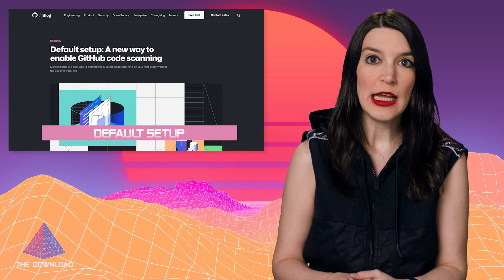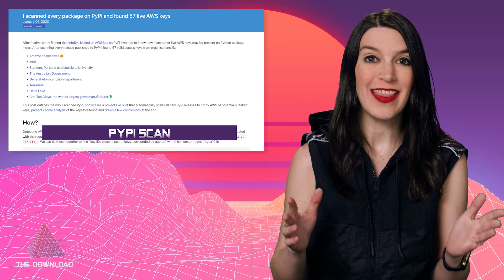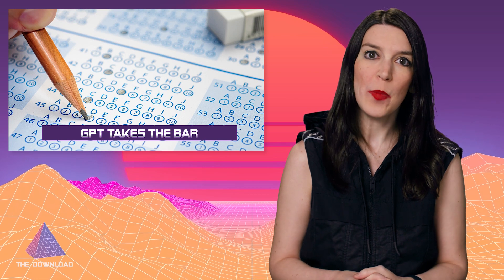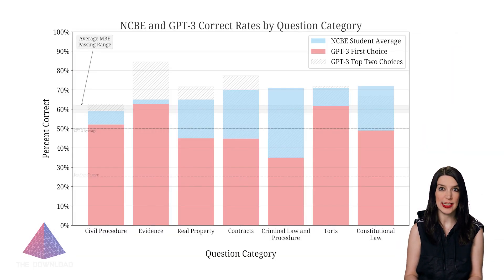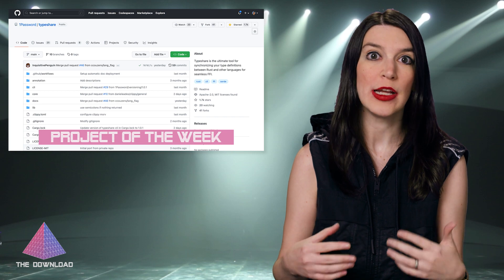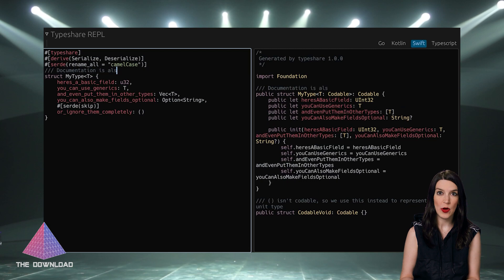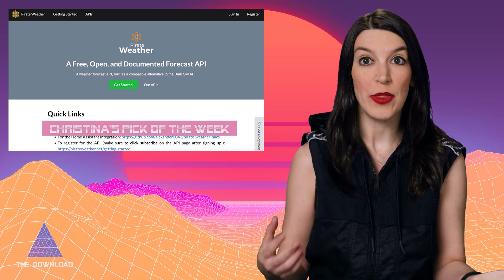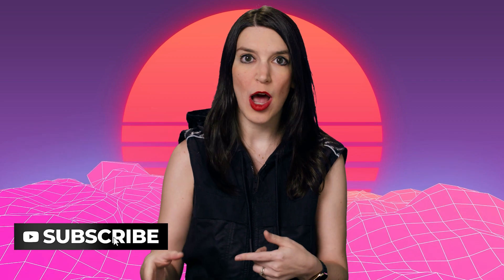The Download: GPT Takes the Bar, Passwordless Cloud Deployments, Dark Sky API alternatives and more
On this security-heavy episode of The Download, Christina is back  and in black with the latest developer and open source projects, including:

0:00 Intro
0:56 Passwordless Deployments to the Cloud
2:16 Default setup: A new way to enable GitHub code scanning
3:00 I scanned every package on PyPi and found 57 live AWS keys and GitHub repo
3:37 Leaked a secret? Check your GitHub alerts…for free
4:00 GPT Takes the Bar Exam
5:16 *Project Spotlight:* Typeshare and Typeshare Book
6:20 *Christina's Pick of the Week:* Pirate Weather and GitHub repo and Alexander's GitHub Sponsors page
Presented by: @ChristinaWarren

Thanks!